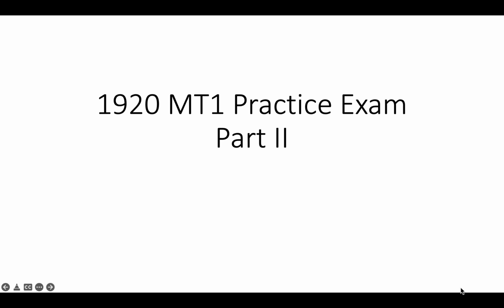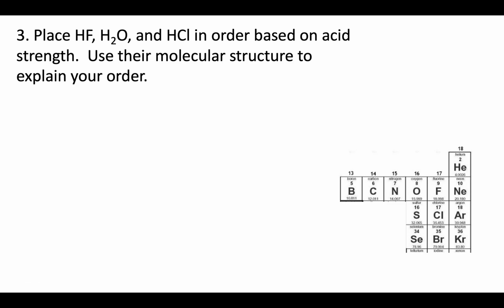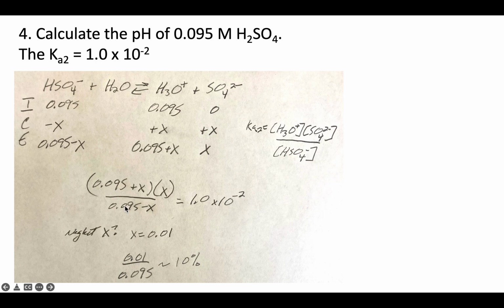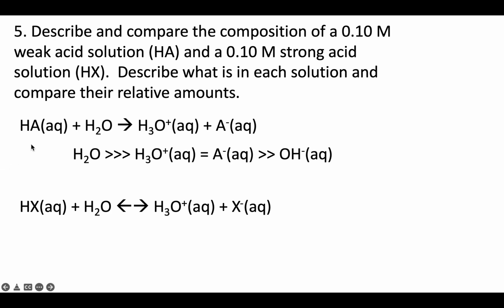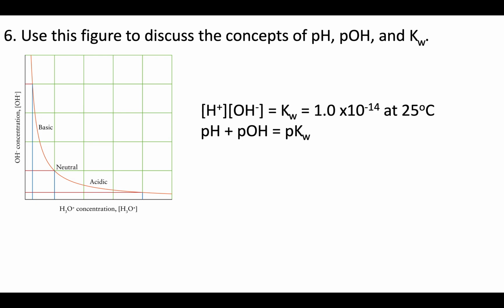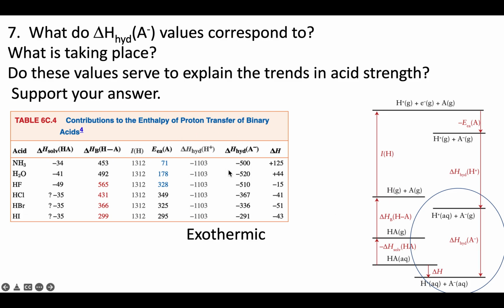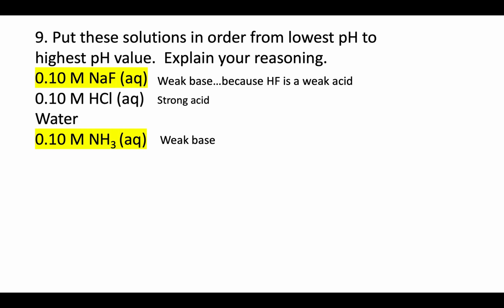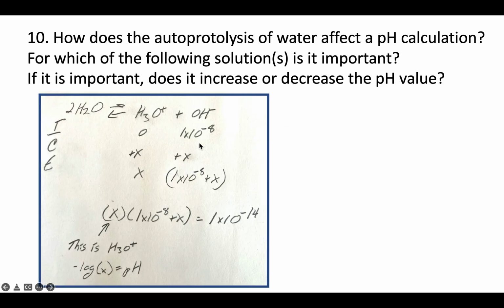1920 Practice MT1 part 2